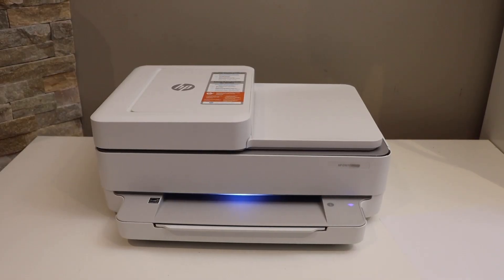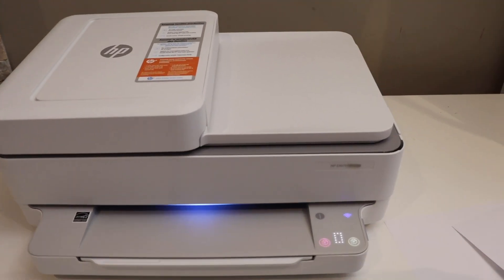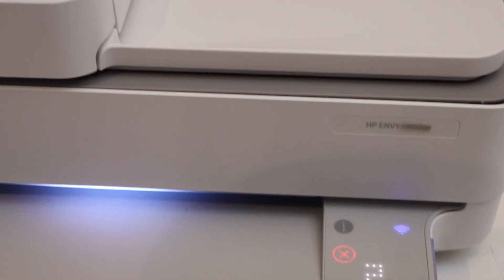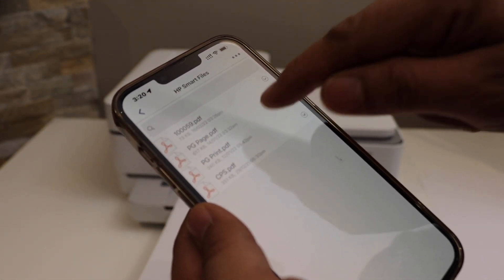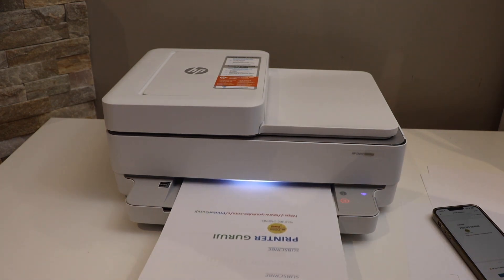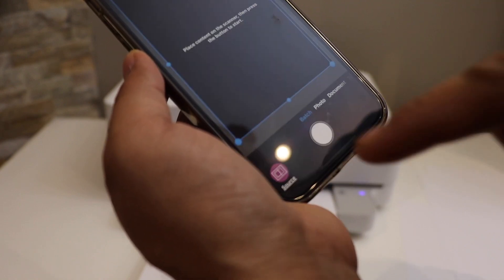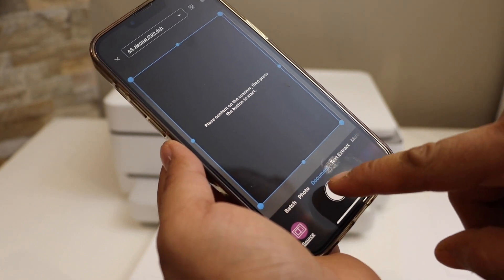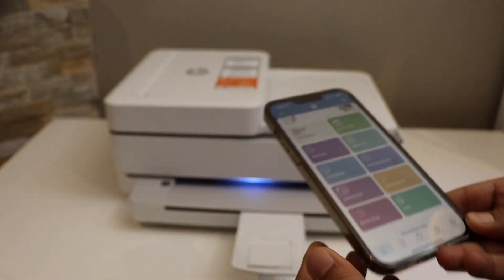HP Envy 6458e - How To Scan, print & Copy ?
This video reviews the method of doing the copy-print & scan of your HP Envy 6458e all-in-one printer.